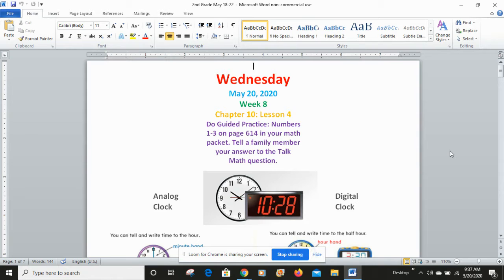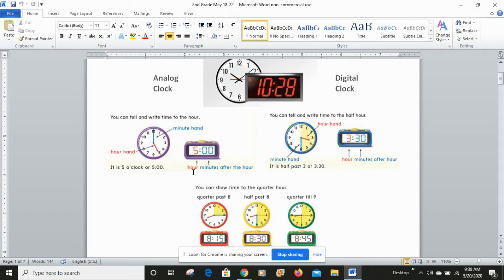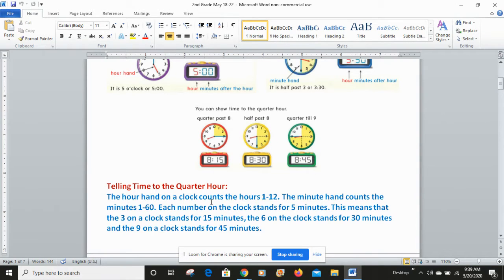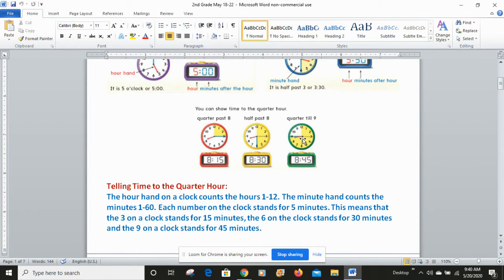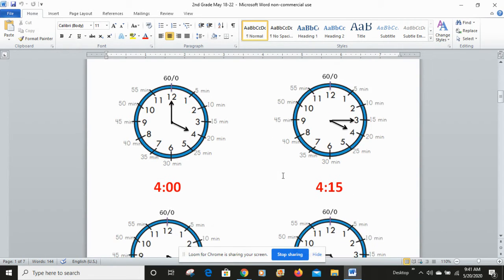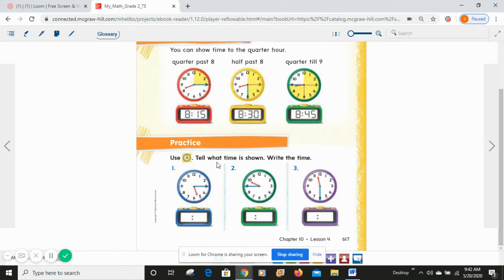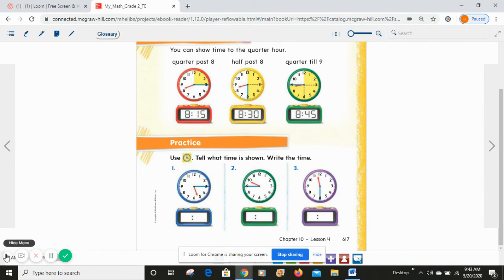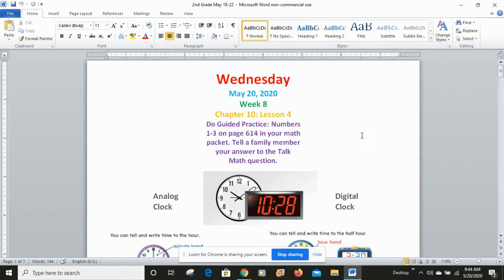Math with Mr. Askelson, 2nd Grade: Wed., 5.20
More practice with time.  May 20, 2020